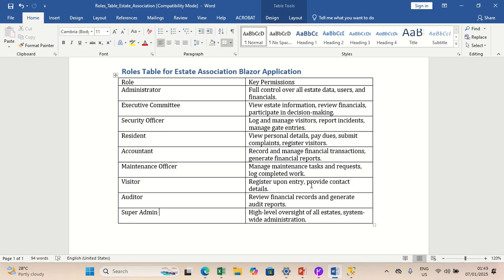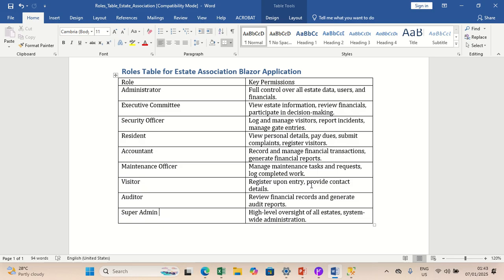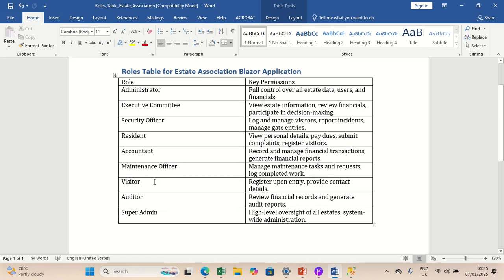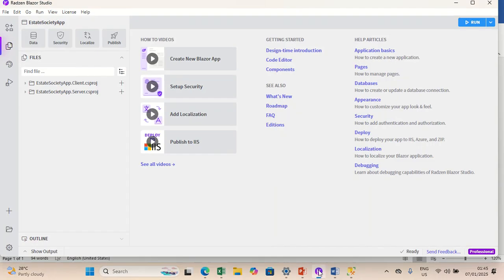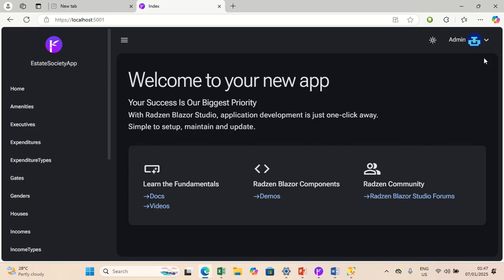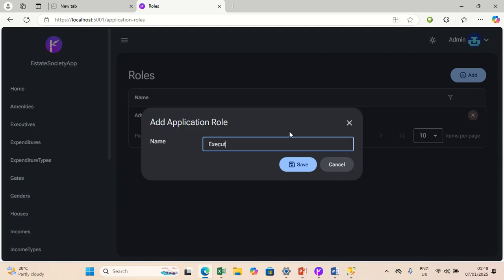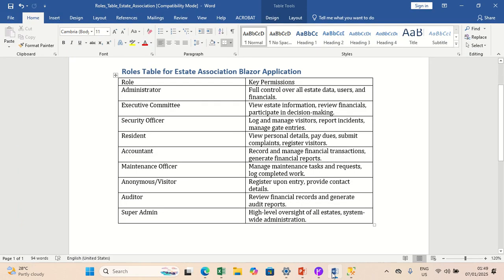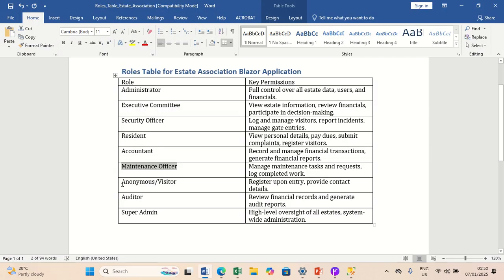Lesson 8: Implementation Of Roles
Roles Table for Estate Association Blazor Application
Role Key Permissions
Administrator Full control over all estate data, users, and financials.
Executive Committee View estate information, review financials, participate in decision-making.
Security Officer Log and manage visitors, report incidents, manage gate entries.
Resident View personal details, pay dues, submit complaints, register visitors.
Accountant Record and manage financial transactions, generate financial reports.
Maintenance Officer Manage maintenance tasks and requests, log completed work.
Auditor Review financial records and generate audit reports.
Super Admin  High-level oversight of all estates, system-wide administration.